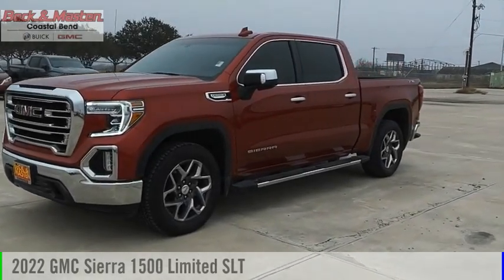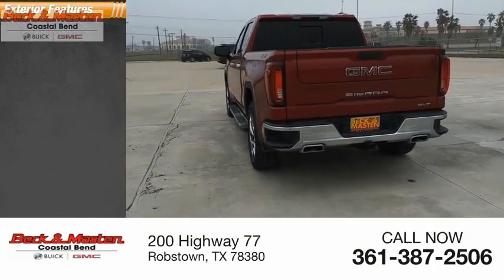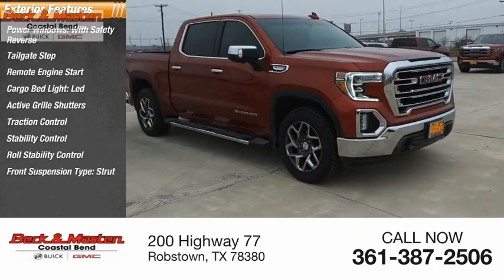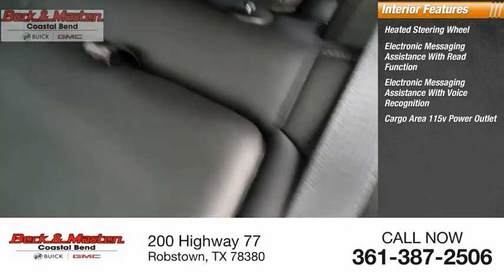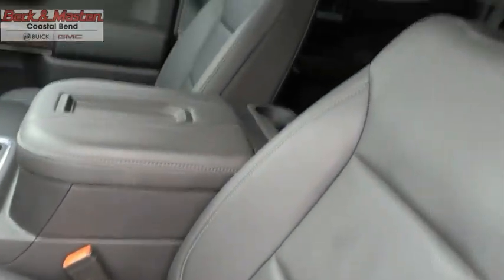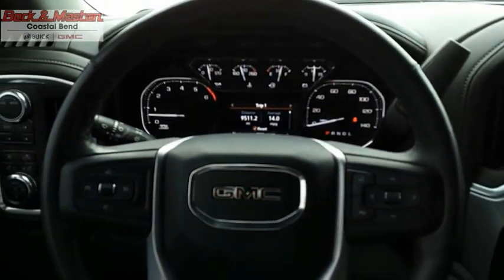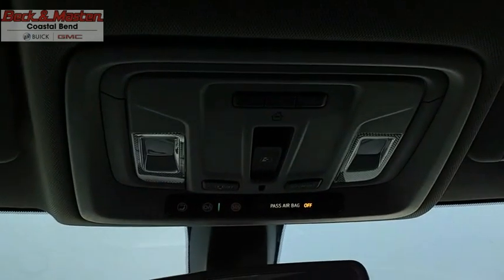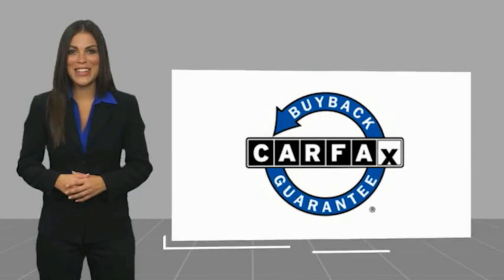2022 GMC Sierra 1500 Limited G186848A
2022 GMC Sierra 1500 Limited SLT